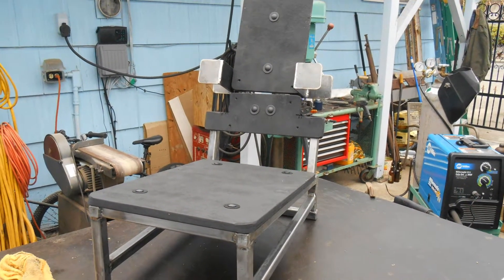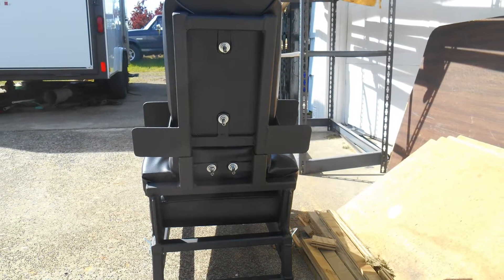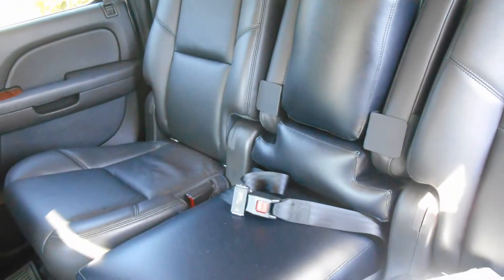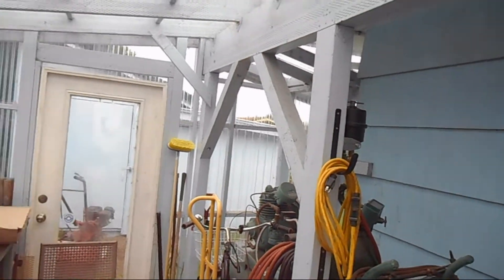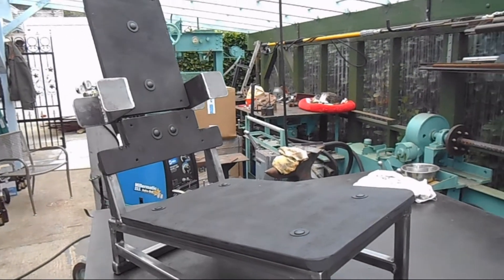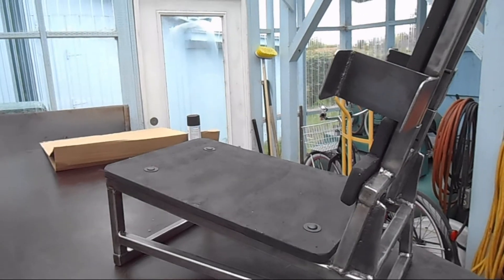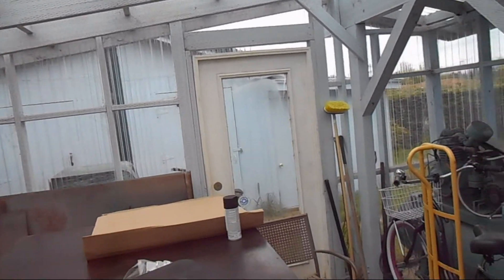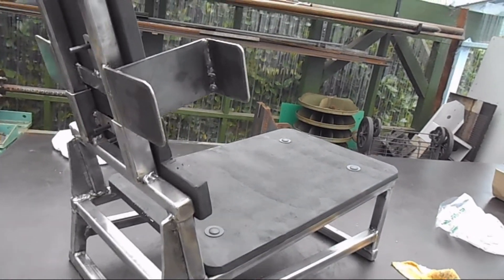Car Seat Fabrication Project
A fabrication projcect to fill a gap between rear bucket seats on a new GMC